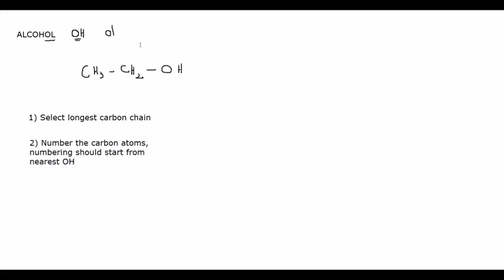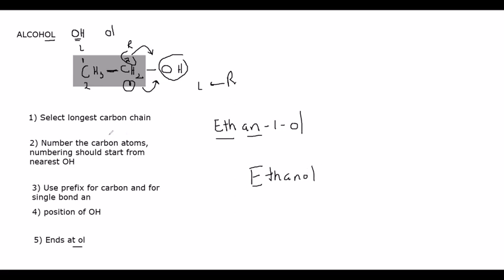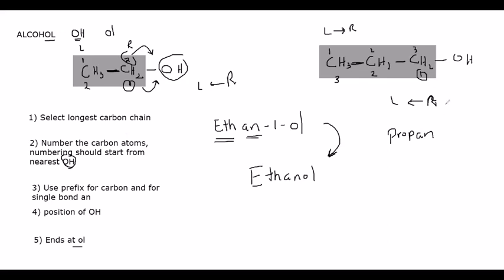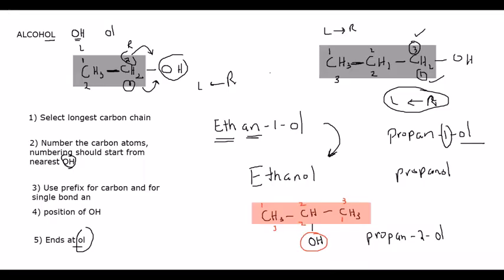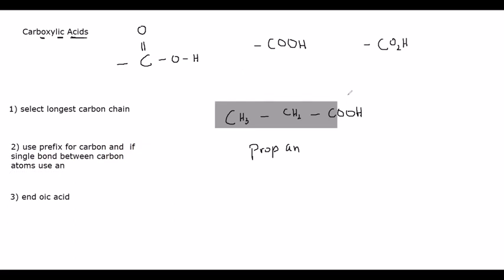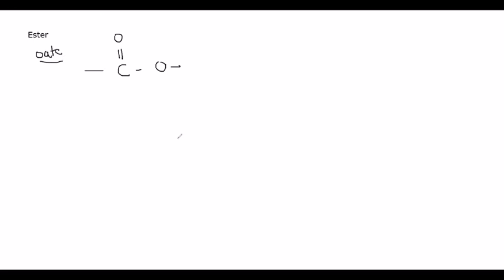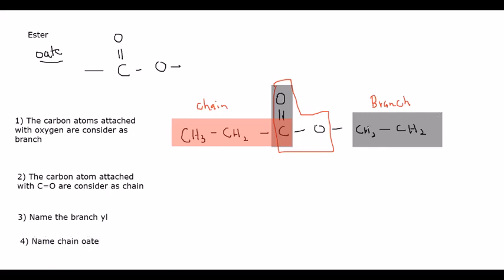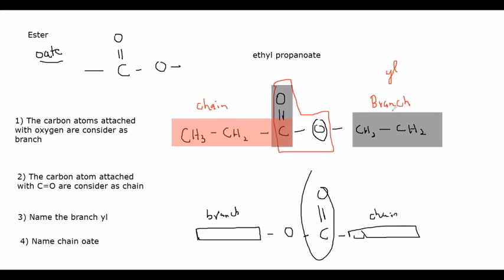IGCSE Chemistry lesson 41 part a Alcohol and carboxylic acid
Alcohol and carboxylic acid